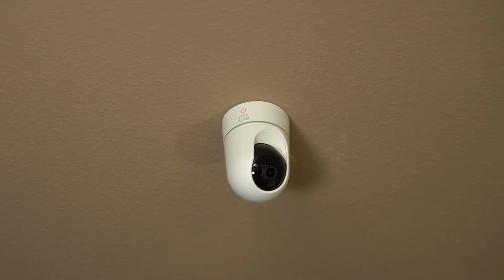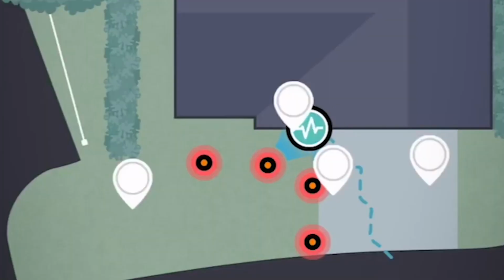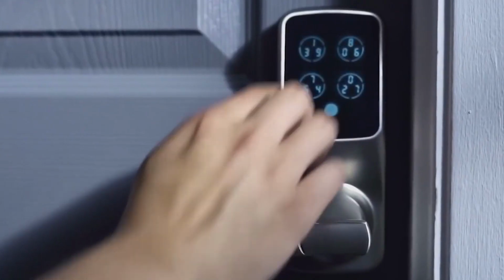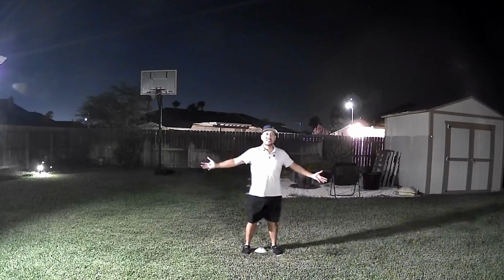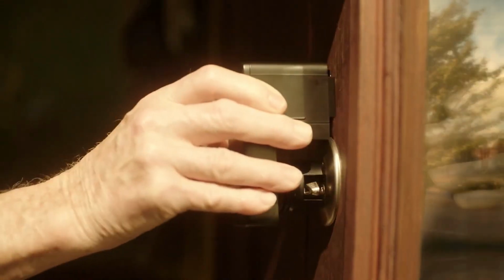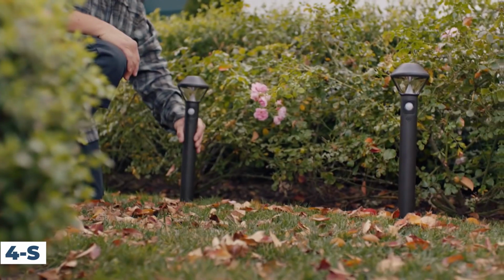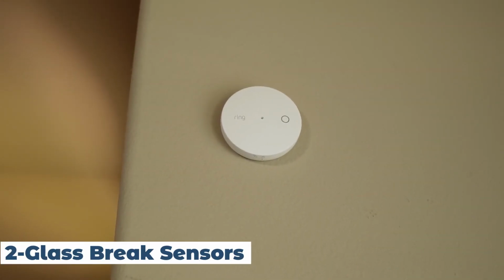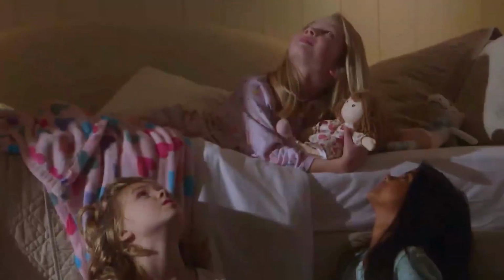13 HOME SECURITY GADGETS THAT YOU CAN BUY ON AMAZON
13 HOME SECURITY GADGETS YOU SHOULD SEE

Hey everyone! Today, we're diving into the world of home security. With technology advancing every day, protecting your home has never been easier or more affordable. Let's check out some of the coolest and most effective home security gadgets you can get your hands on right now!